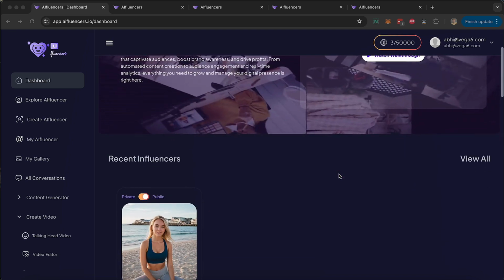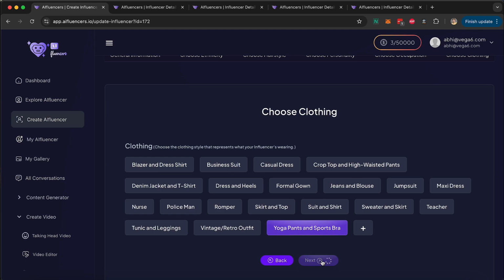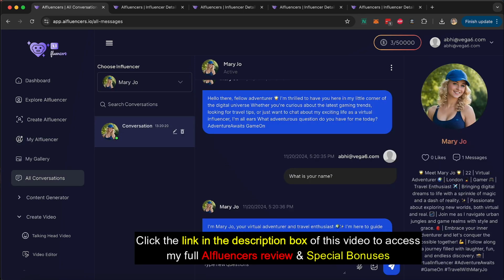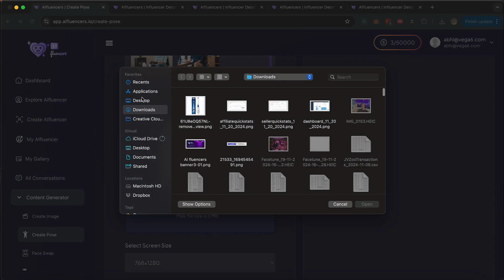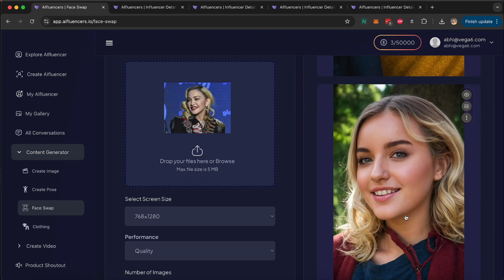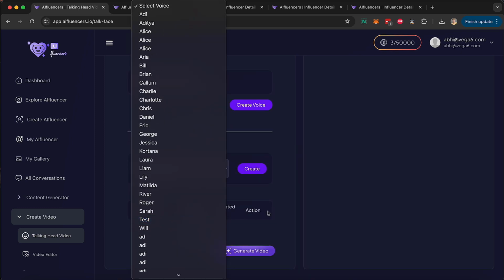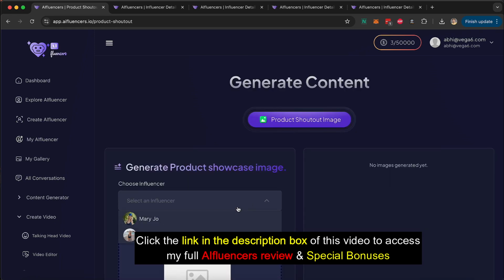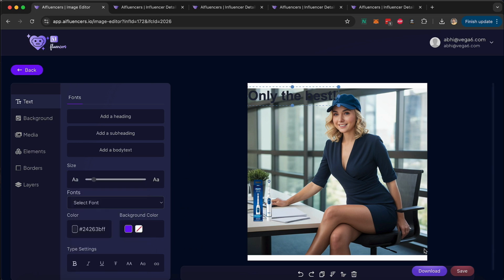AIfluencers Review | Demo | OTO Details | Huge Discount Offer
What Is AIfluencers?

Using the ground-breaking AIfluencers technology, you can build virtual influencers—digital characters that mimic actual individuals in appearance and behavior.
Without the expense or trouble of managing human influencers, these AI-powered influencers can produce content, interact with followers, and market products to help you expand your company or generate income online.

You may establish an influencer, take several photos and even videos of them in various settings, wearing various clothing, showcasing various items, etc., and post them on social media to gain thousands of followers, generate enormous email lists, promote goods and services, and earn a ton of money.